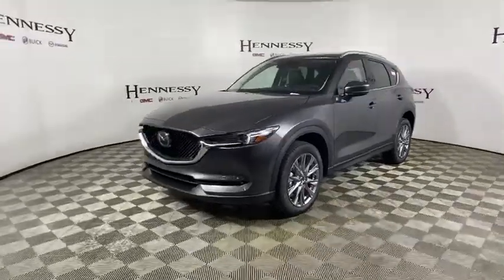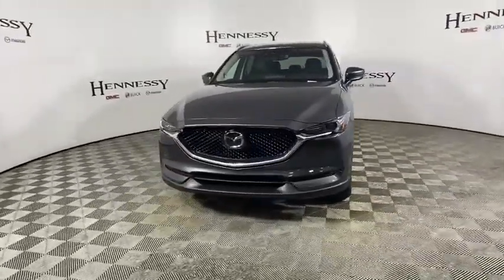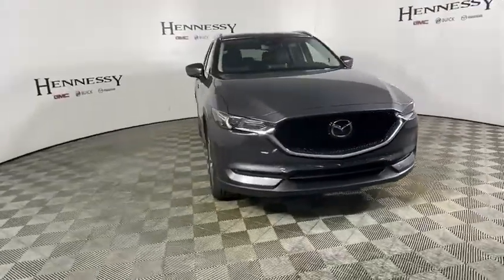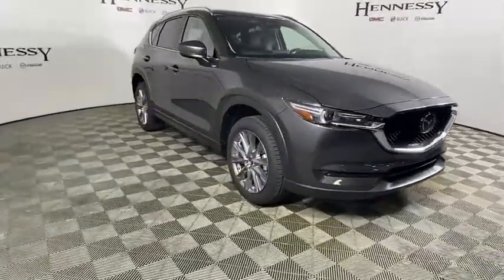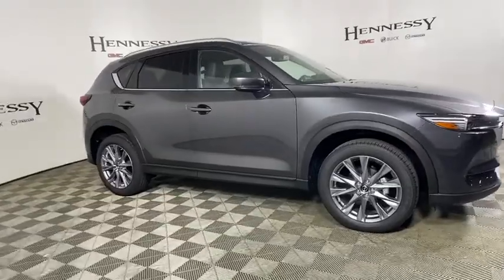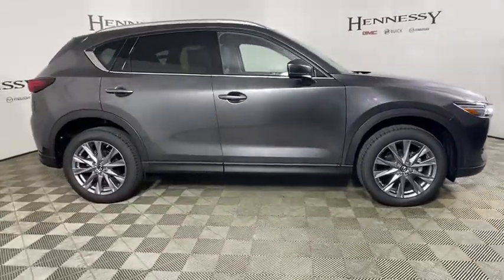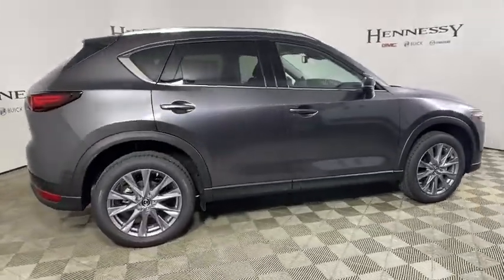2020 Mazda CX-5 Morrow, Peachtree City, Newnan, McDonough, Union City, GA M27765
Machine Gray Metallic New 2020 Mazda CX-5 available in Morrow, Georgia at Hennessy Mazda Buick GMC. Servicing the Peachtree City, Newnan, McDonough, Union City, GA area.
2020 Mazda CX-5 Grand Touring - Stock#: M27765 - VIN#: JM3KFADM2L1842628